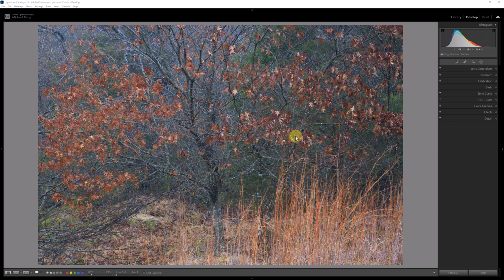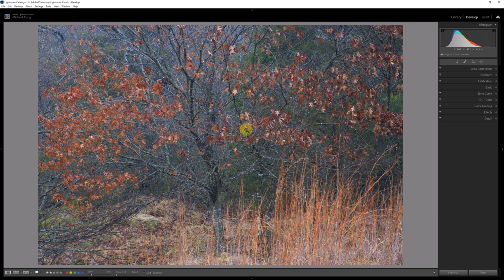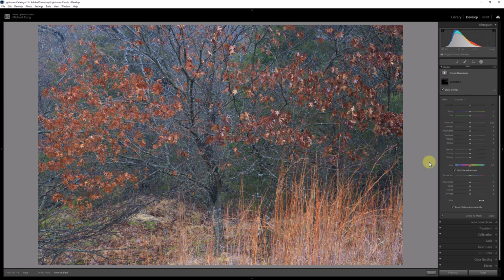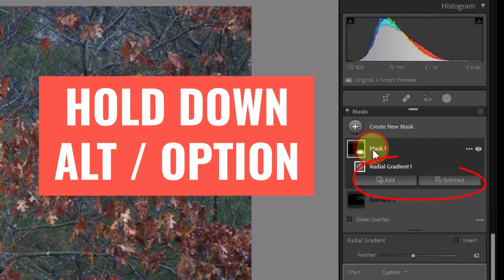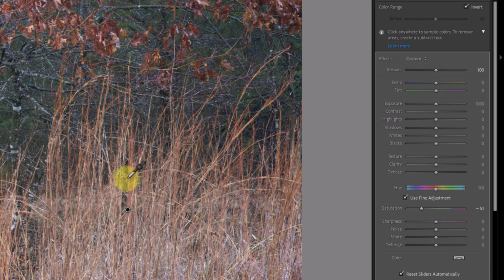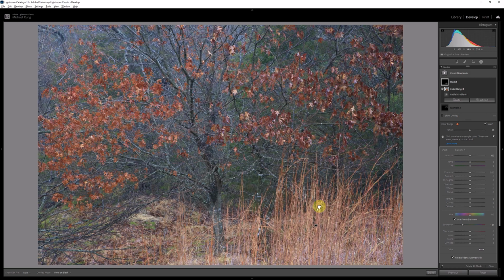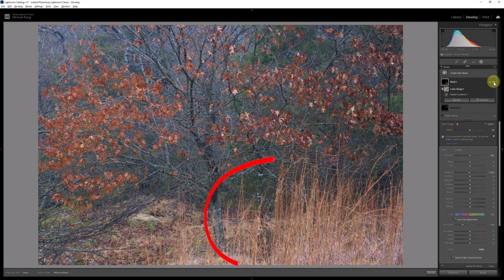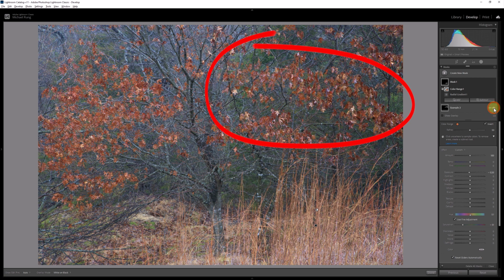Adjust HSL for a SPECIFIC COLOR in a Mask: Lightroom in a Snap #08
A common complaint with Lightroom editing is that the useful HSL (Hue, Saturation, Luminance) panel is not available when working within the masking tools. In this video, I show you the simple trick that lets you adjust HSL for a SPECIFIC COLOR even when using Lightroom masking to only impact part of a photo.

In this new and improved version of Lightroom in a Snap, I'll be covering both versions of Lightroom: the newer cloud-based app and the more robust Lightroom Classic. If you're not familiar with the differences between the two desktop apps, be sure to check out my blog post where I provide an in-depth comparison to help you chose which version is right for you.

Whether you're looking for Lightroom tutorials for beginners or are already comfortable with using one or both Lightroom apps, my goal is to provide Lightroom tips and tricks that will be useful for everyone.

🔴 OTHER INFORMATION 🔴
PROUD MEMBER OF THE NATURE FIRST ALLIANCE